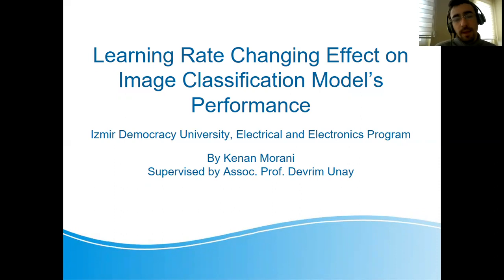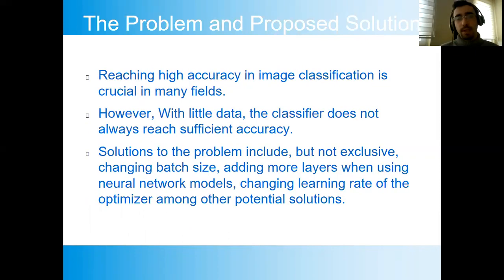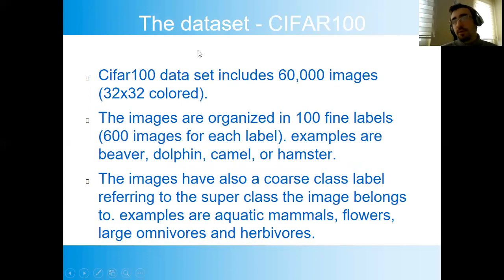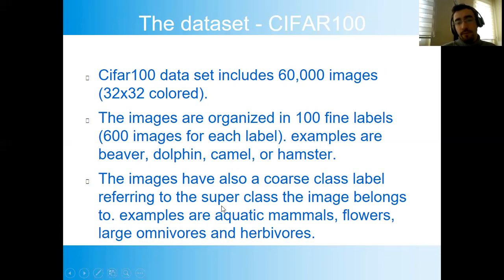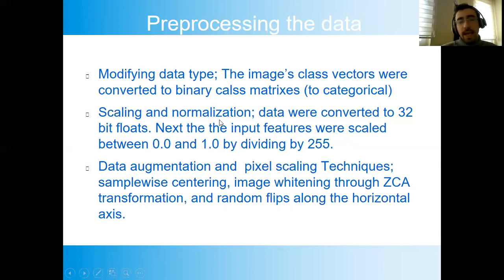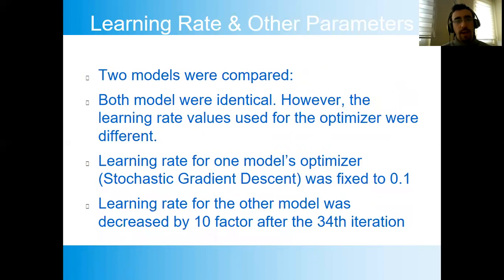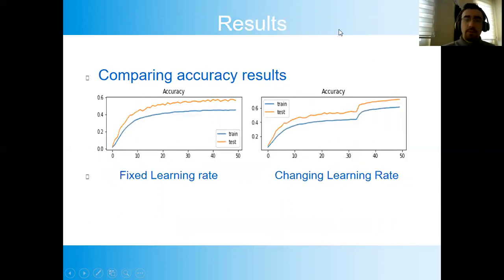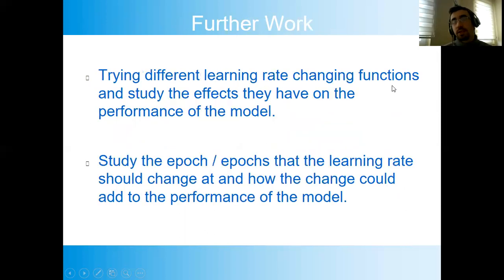Learning rate effects on model performance - 10min Video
(In the video) Constitutional is Convolutional.